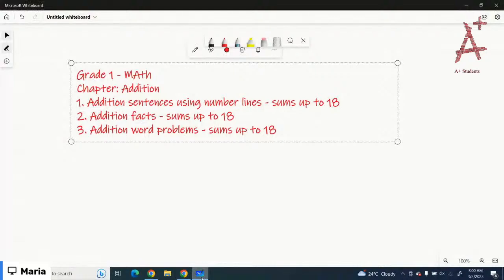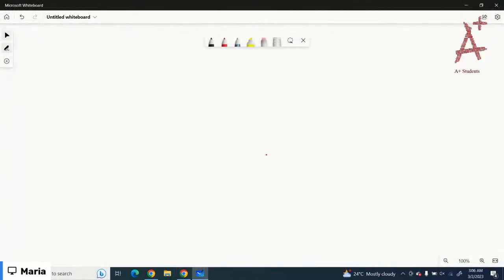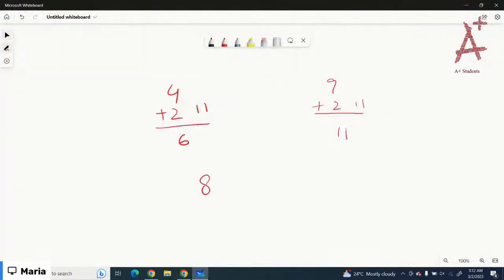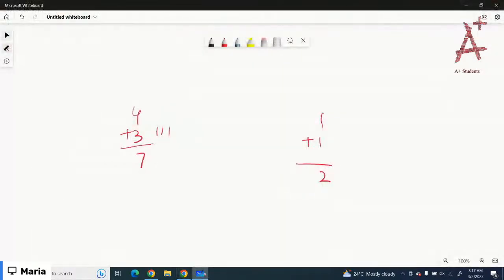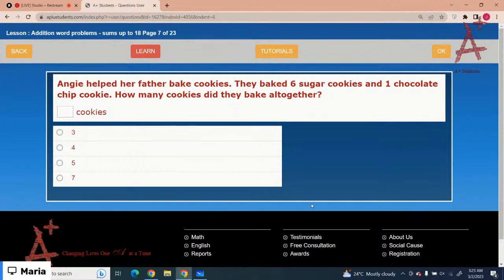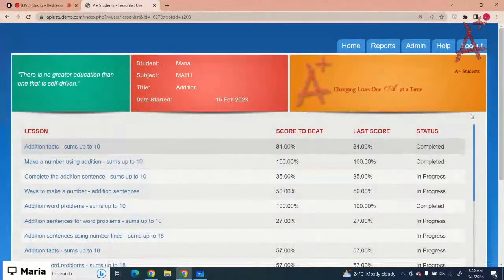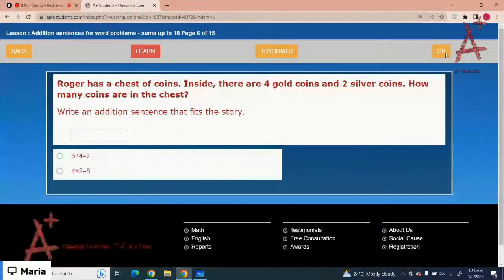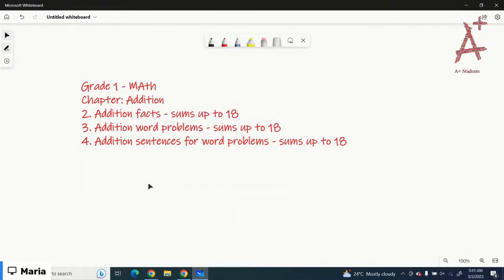Grade 1 - Addition facts - sums up to 18, Addition word problems - sums up to 18, Addition senten…